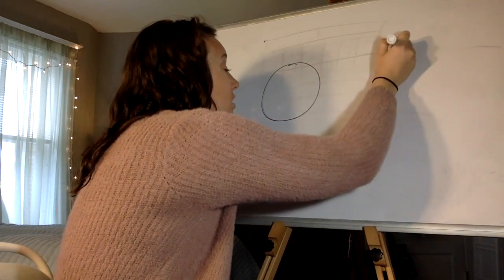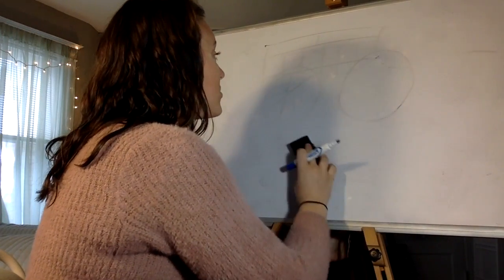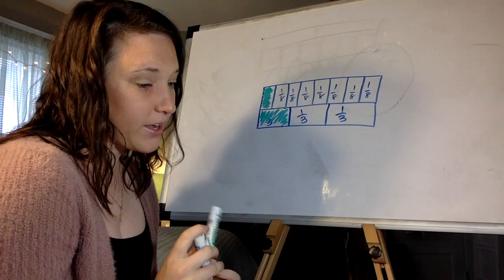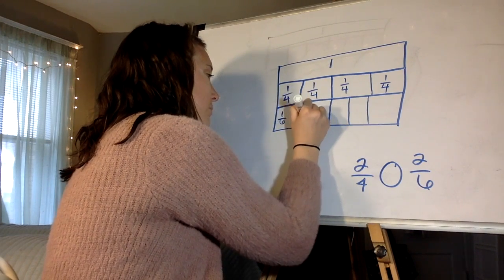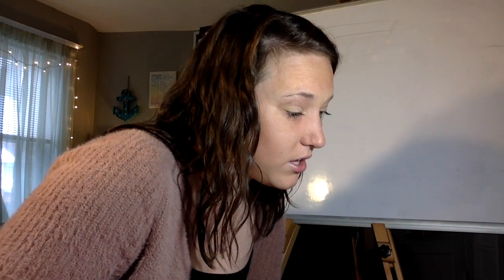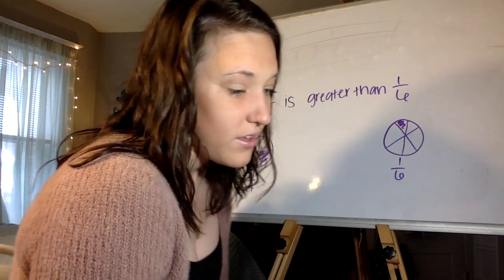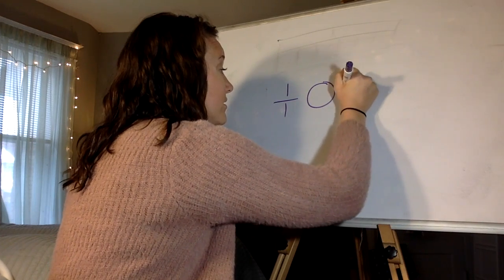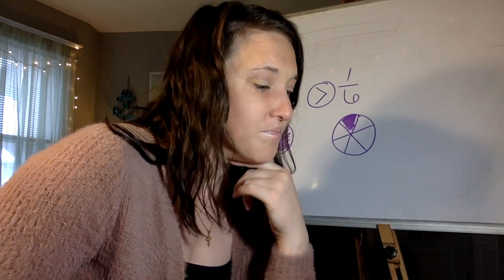11.5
This video is about 11.5 from Big Ideas Math, Modeling Real Life, by Larson and Boswell (2019) Disclaimer: I do not own the rights to this text nor are the examples I use my own. They are the examples from the text that my school bought from the reference above